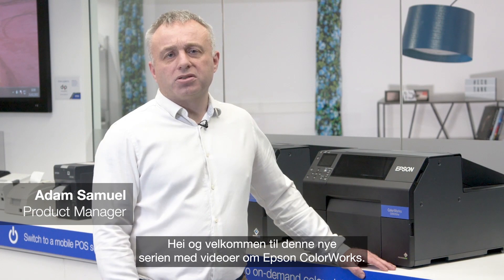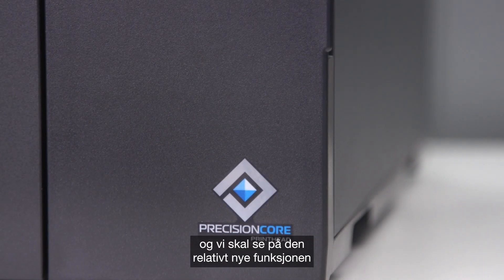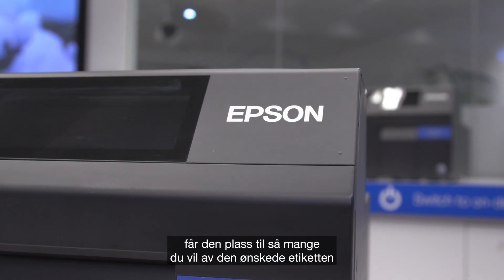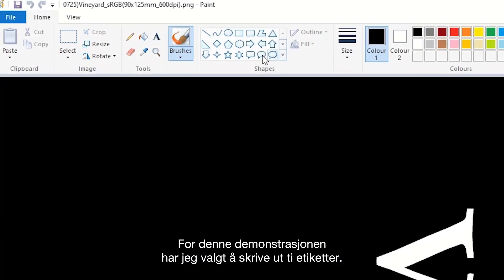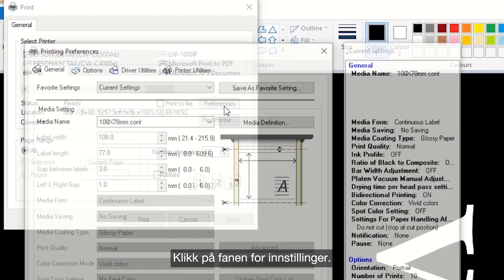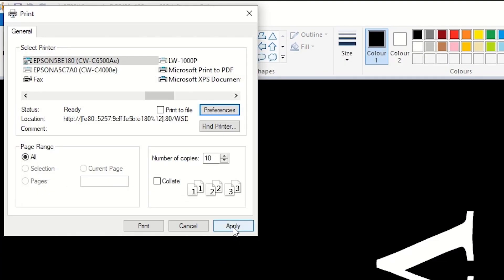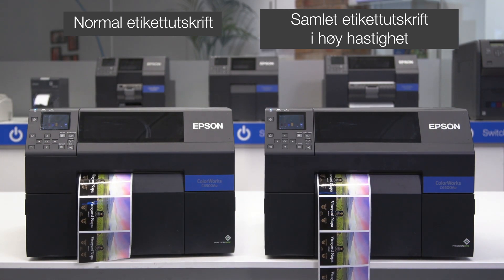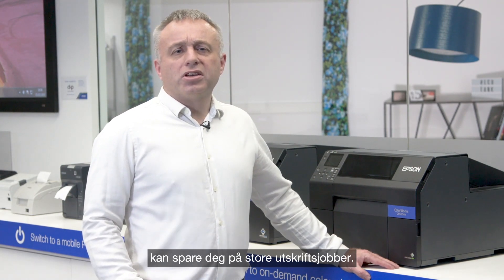Epson Colorworks CW-C6500 - How to video - High speed batch label printing